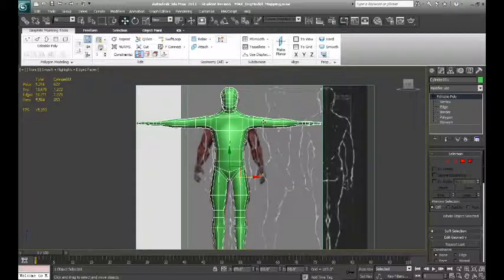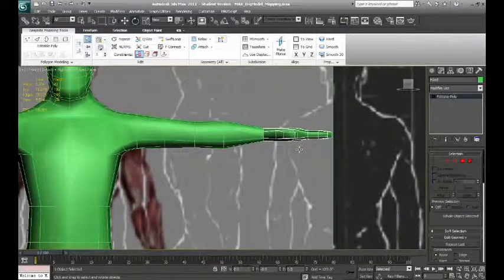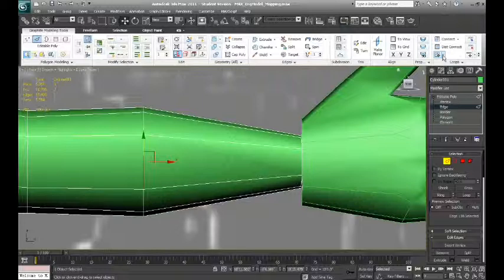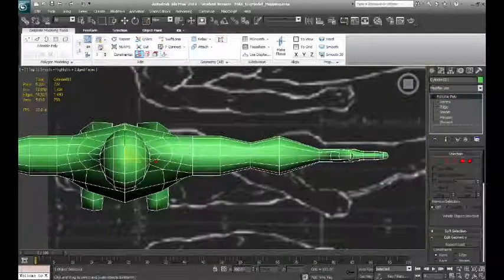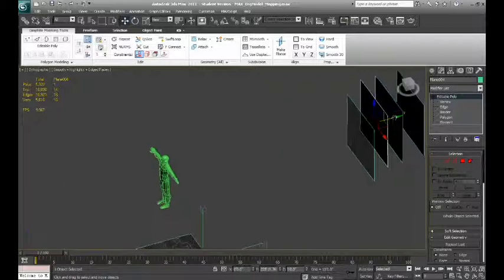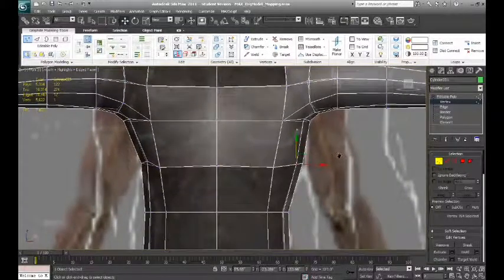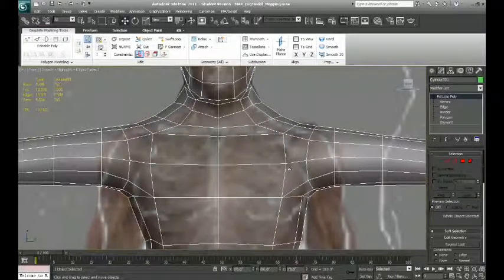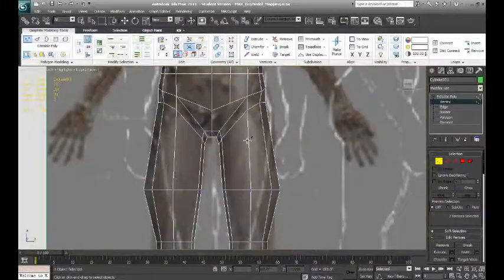Max_OrgModeling_11_Editing.avi